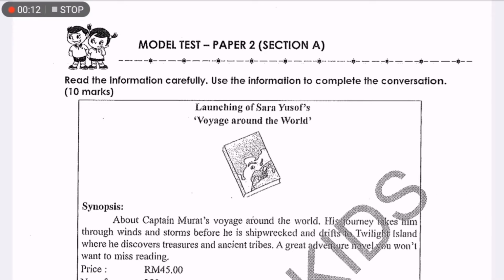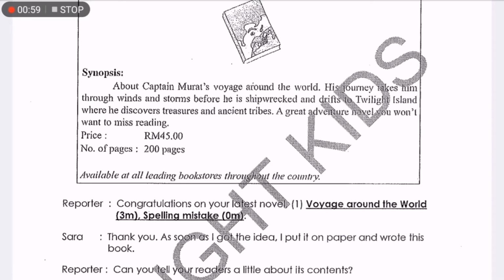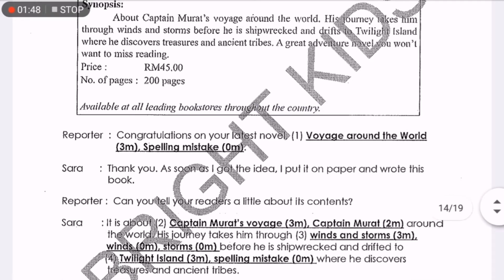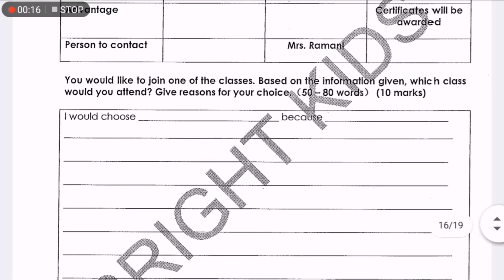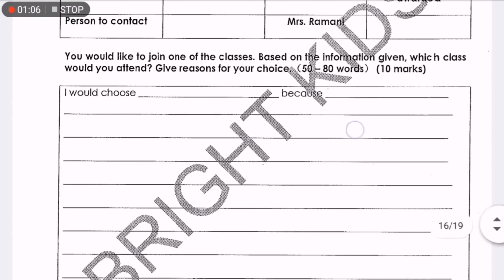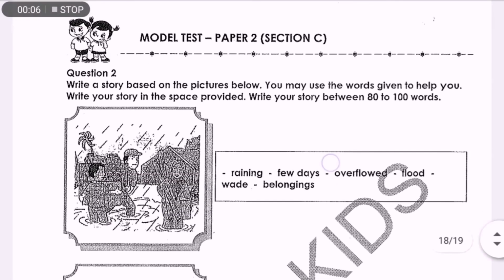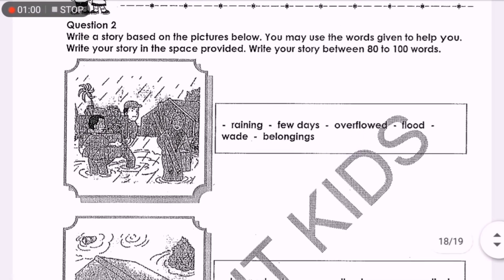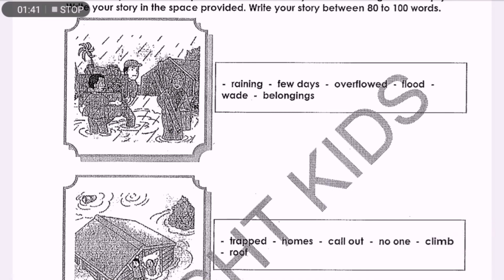(English) Standard 6 M4 Exam Paper 2